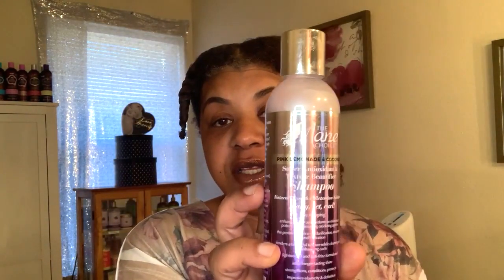HOW TO DEFINE YOUR CURLS!!